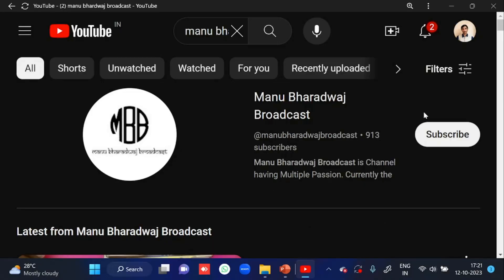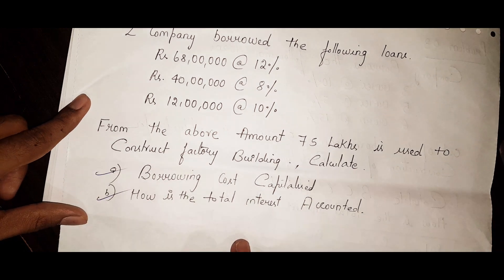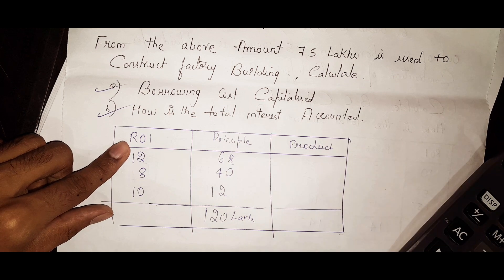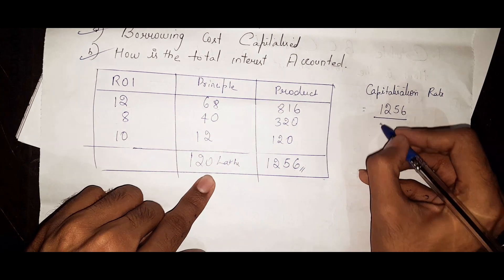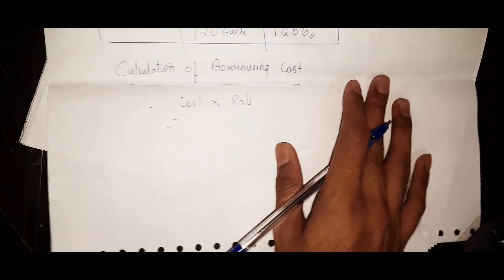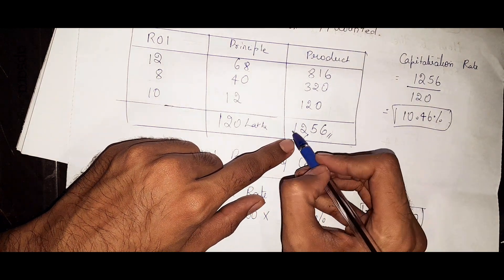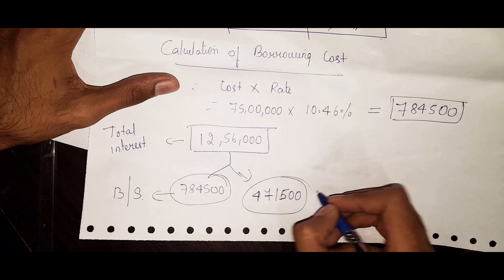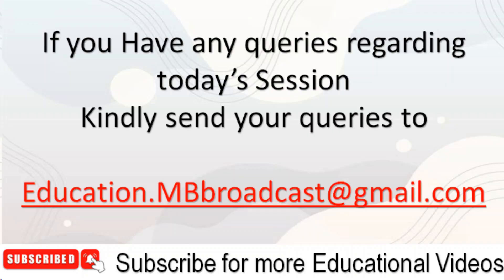Type 4 Problems on BORROWING COST (IND AS 23) | Part 2 | Indian Accounting Standards -